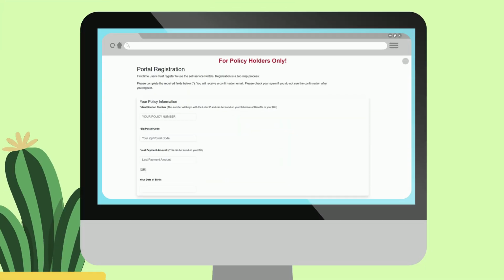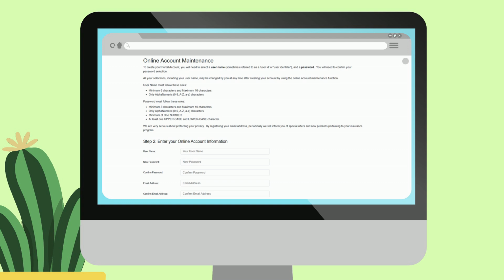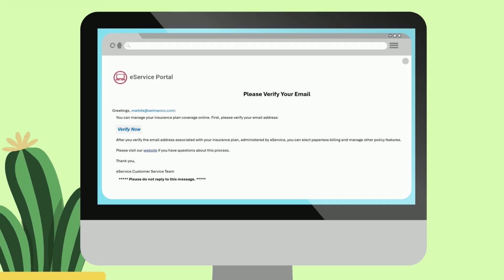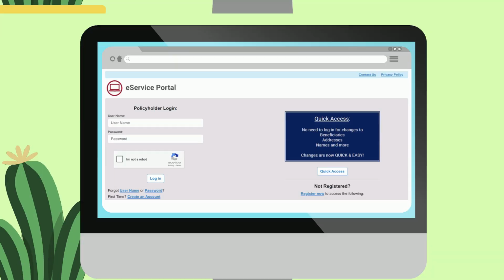How to Create an Account for SelmanCo's eService Portal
Registering for SelmanCo’s eService Portal is easy—and gives you fast, secure access to your policy information, claim status, billing, and more.
In this short video, we’ll walk you through the registration process step by step so you can start managing your account online in minutes.